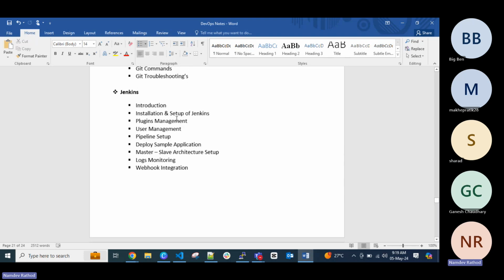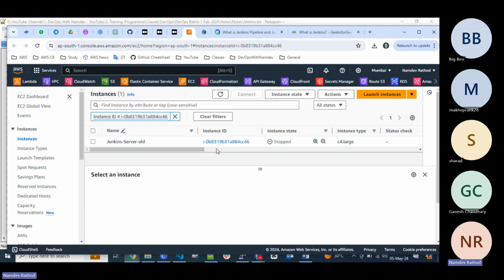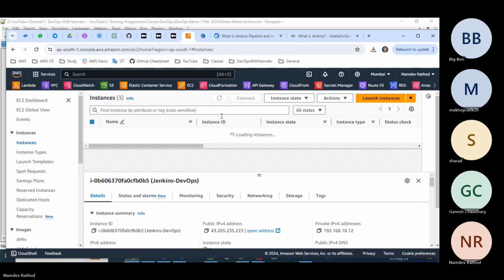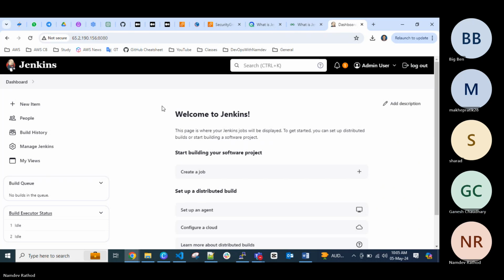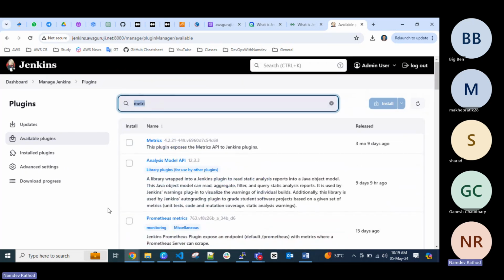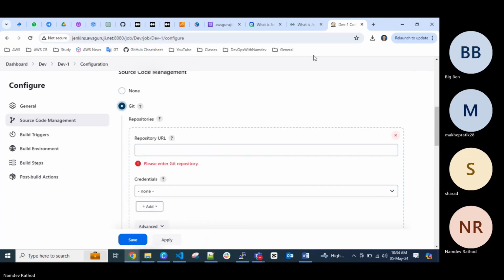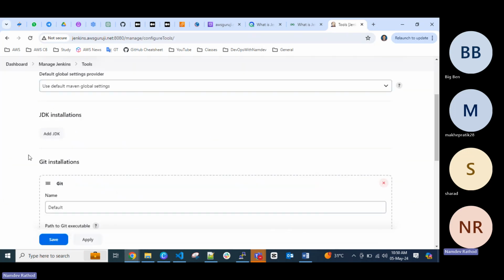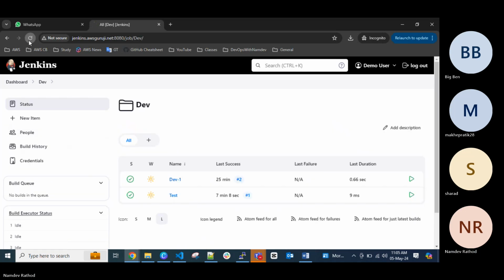Day-15 What is Jenkins? | Jenkins Complete Guidance | DevOps Tutorial for Beginners